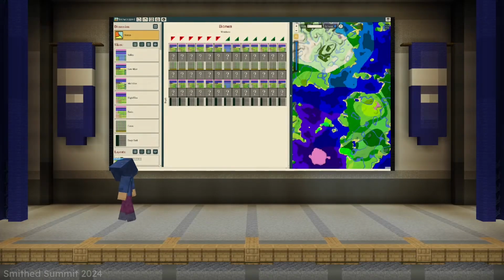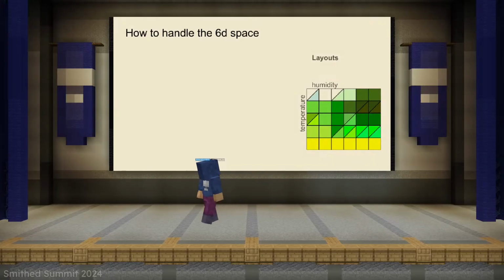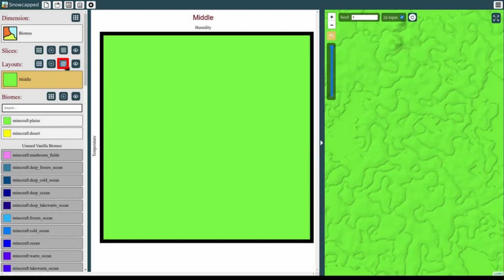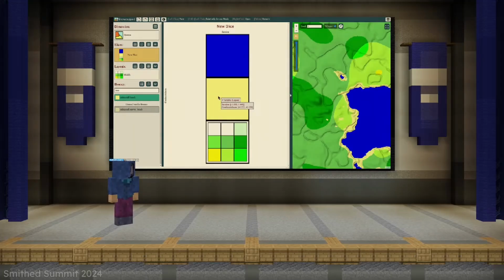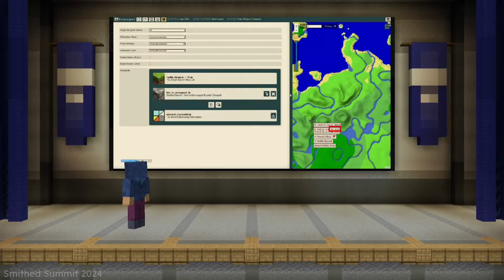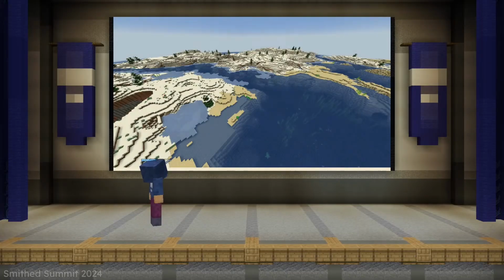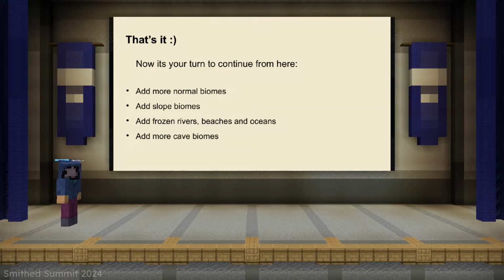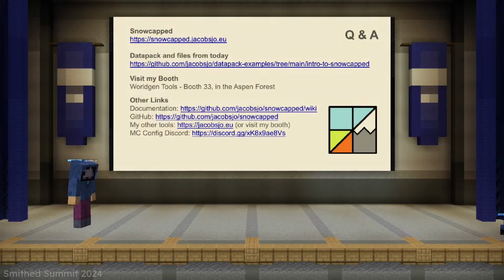Intro to Snowcapped | Smithed Summit 2024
This is a panel I gave at Smithed Summit 2024 by @SmithedMC about my tool Snowcapped, a biome layout editor for Minecraft data packs.

00:00 Introduction
00:41 Start of Panel
02:07 What is Snowcapped
03:19 Recap on Terrain Generation
06:37 How to handle the 6d space
09:14 "Painting with Biomes" - Start of step-by-step guide
12:10 Normal biomes
15:11 Oceans and Beaches
18:12 Rivers
21:32 Mountains
27:18 Special biomes (triangles)
30:33 Cave biomes
31:55 Conclusion
33:05 Q&A
33:35 ​​Q: Did you invent the terms "slices" and "layouts" or does Mojang use these same terms in their code?
34:13 Q: Is there a way/button to pick-biome, instead of always searching on the left sidebar?
34:40 Q: Is snowcapped open source?
34:54 Q: Do you have any tips on avoiding generating very small, underwhelming biomes?
35:38 Q: How is this method of biome distribution called?
35:52 Q: Are there any other approaches to this?
36:38 Q: Do you have any idea what tools/methods Mojang uses for their own biome development?
37:02 Q: What are Spline Editor used for?
38:15 Q: Do you think Mojang will run out of biome space in the current layout?
38:47 Q: Is there a way to create some sheer cliffs where high mountains meet ocean biomes but on land w/ small biomes?
39:40 Q: What do you think about worldgen packs being compatible with each other?
42:34 Q: Whats your favorite terrain generation projects?
43:34 Q: Will you ever add a way to import a datapack into Snowcapped?
45:15 Q: Is there a dark mode?
45:59 Closing